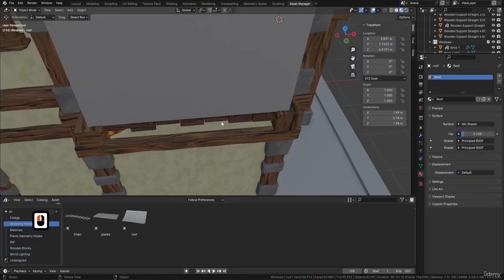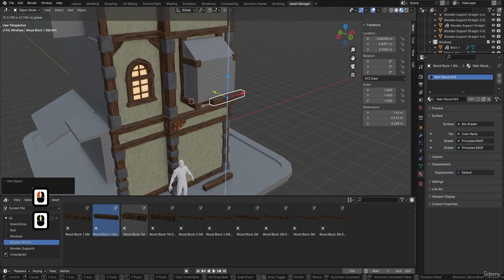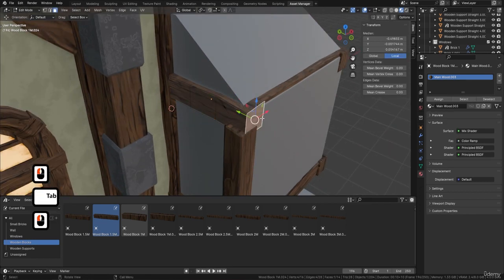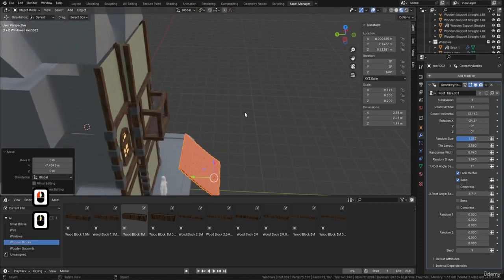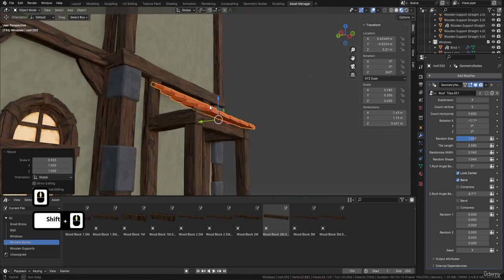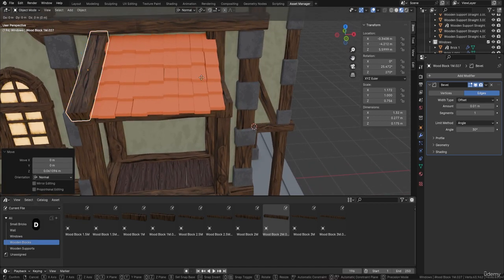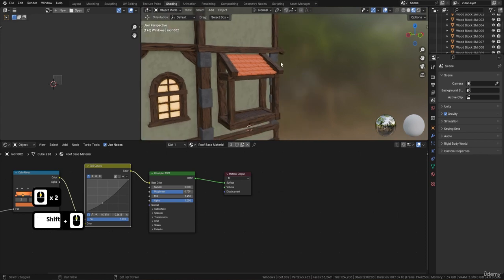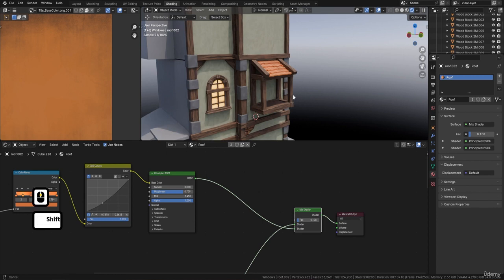5 Lesson 35 Developing Smaller Extensions for Taverns in Blender